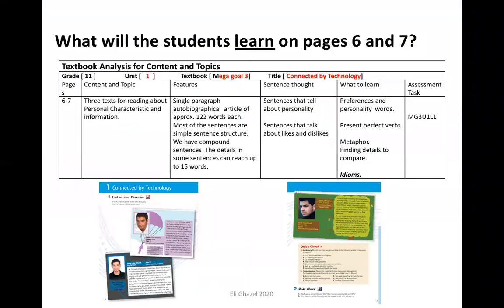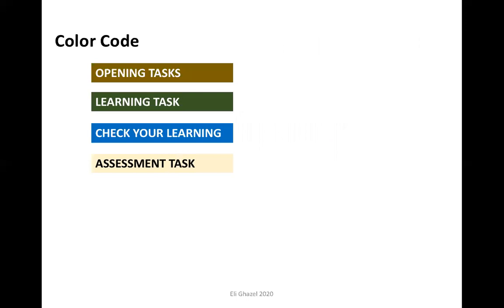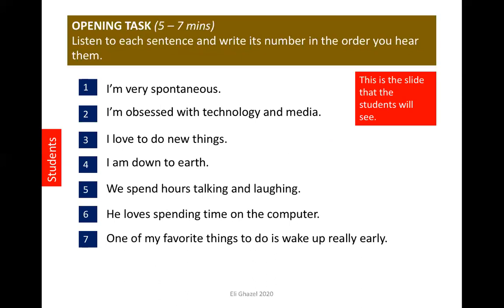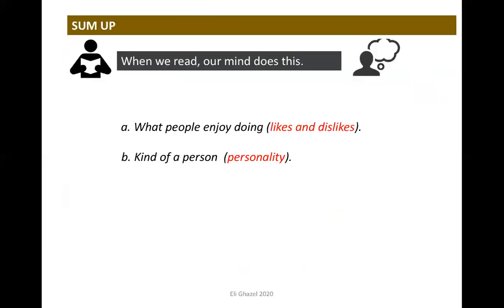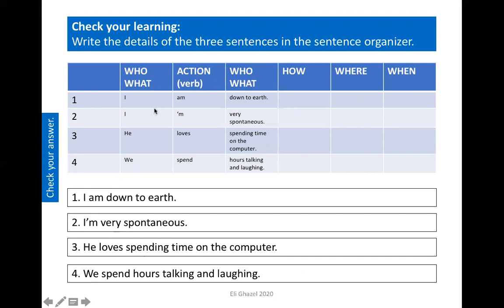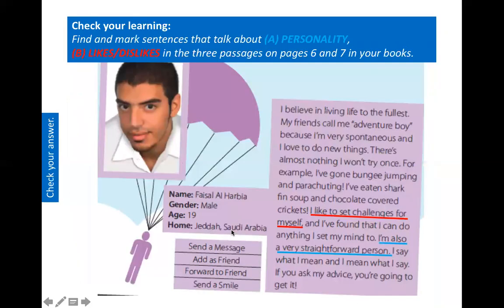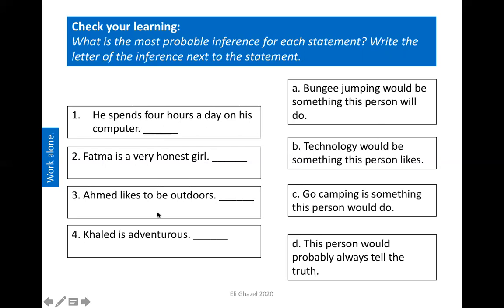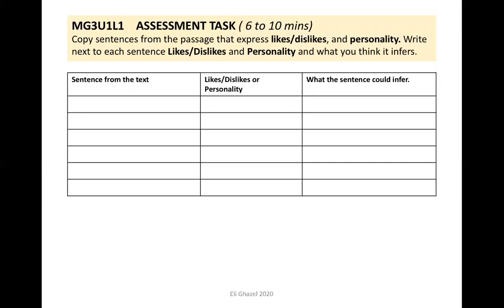Mega Goal 3 Unit 1 Lesson 1 Teacher (Student PPT link in the description below)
These are active, student-centered lessons that teachers can use to help their secondary classes learn English. Even though this lesson is designed to be used with the MEGA GOAL series, the method and pedagogy can be applied on any other book for secondary and young adults. The PowerPoint for use with the students can be obtained by clicking on this
There will be more lessons added on the MEGA GOAL and other series. If you would like to see the core concept of the learning design, please watch Eli's TEDx talk